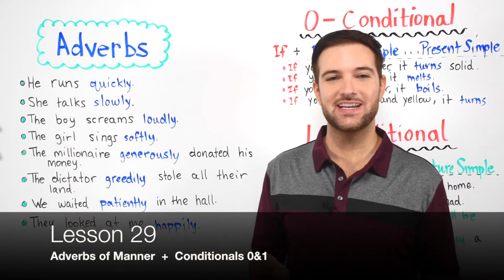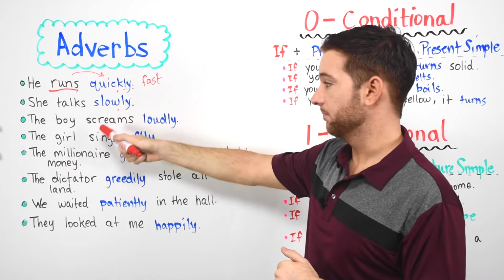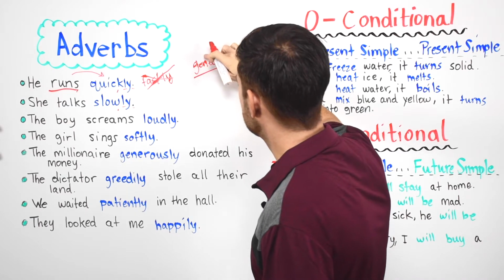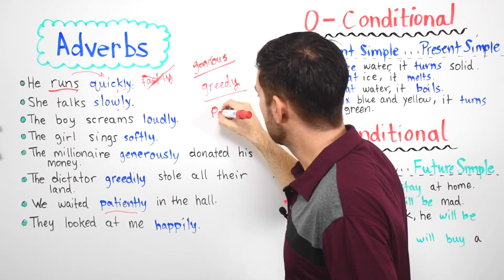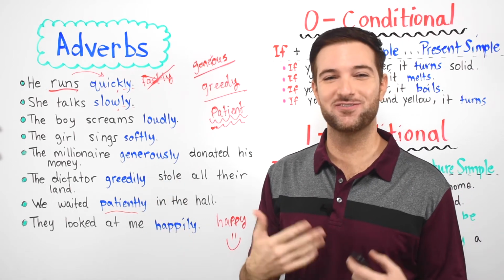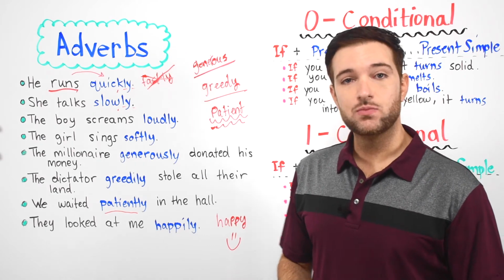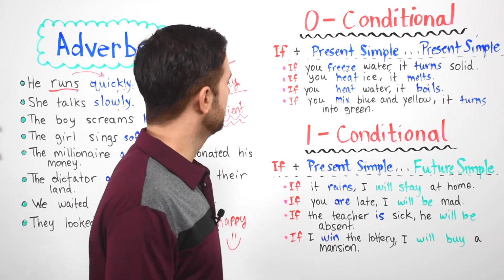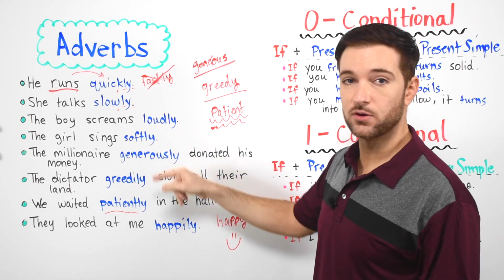⚠️तरीके के क्रियाविशेषण क्या हैं? | QUICKLY🚄💨 | SLOWLY 🐌🌱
सभी को नमस्कार 👨‍🏫📚!  यह अंग्रेजी व्याकरण पर पाठ संख्या 29 है और आज हम अंग्रेजी में तरीके के कुछ क्रियाविशेषणों पर एक नज़र डालने जा रहे हैं और बात करते हैं कि वे क्या करते हैं और उनका उपयोग कैसे करें।  इसके अलावा, हम अंग्रेजी में पहली दो शर्तों का उपयोग करने के तरीके के बारे में भी संक्षेप में बात करेंगे।

Hello everyone 👨‍🏫📚! This is lesson number 29 on English grammar and today we are going to take a look at a few adverbs of manner in English and talk about what they do and how to use them. Moreover, we will also briefly talk about how to use the first two conditionals in English.